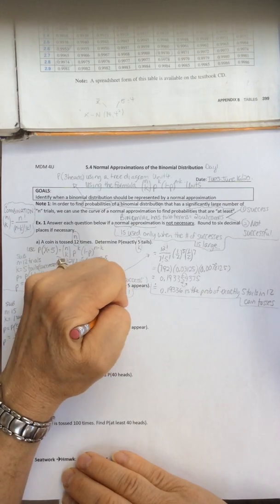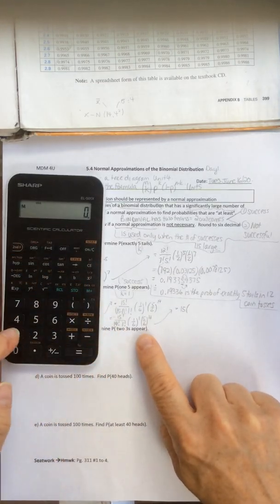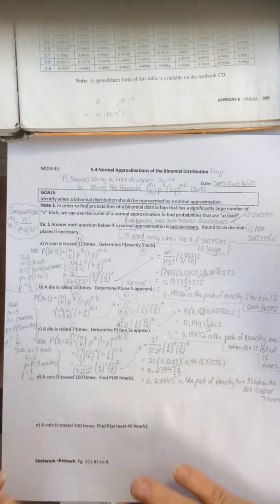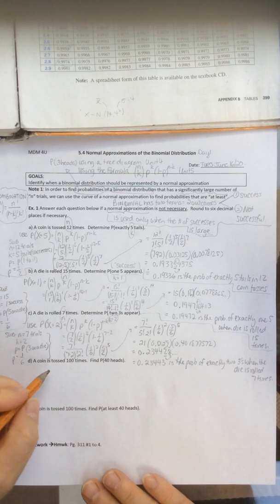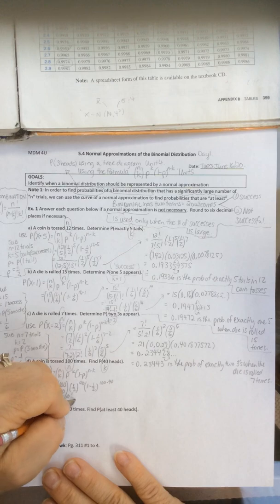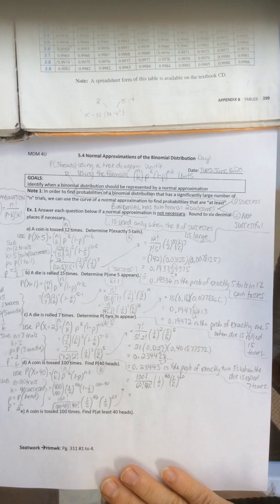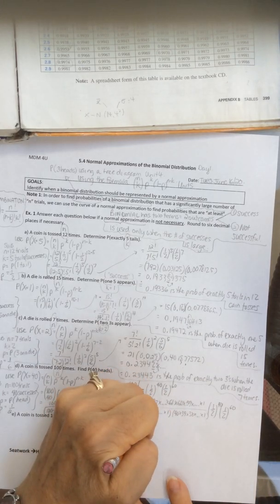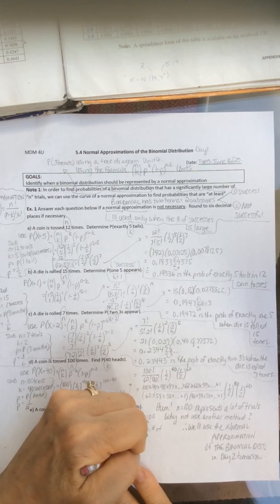Normal Approximation of the Binomial Distribution Day 1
Use the Binomial Probability Distribution formula to find the probabilities involving large trials of coin tosses and die rolls.